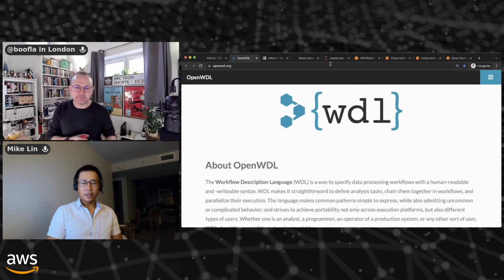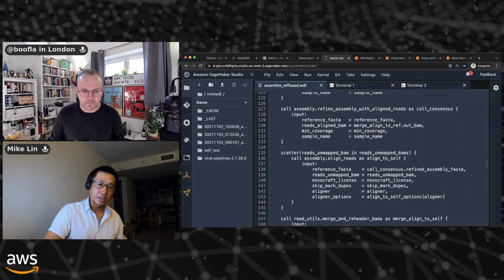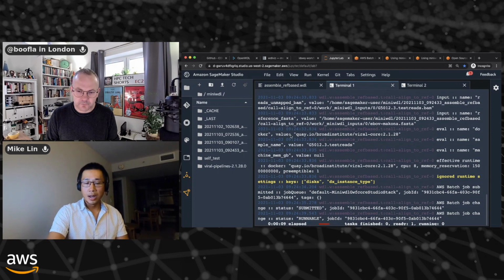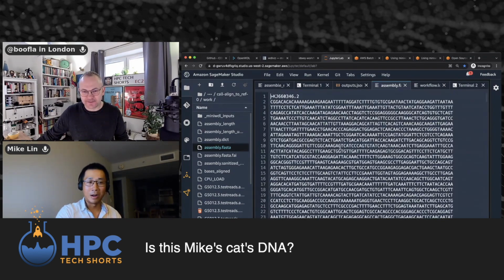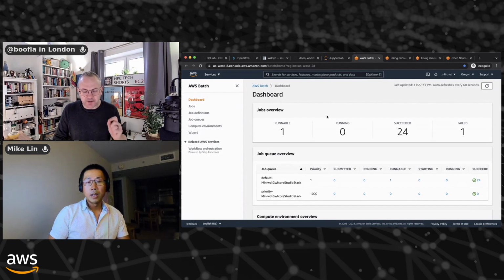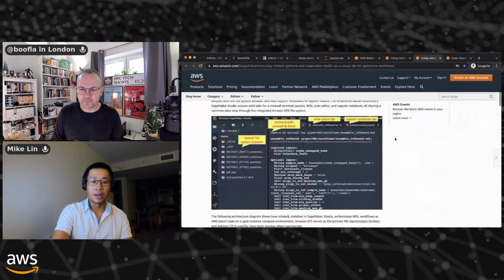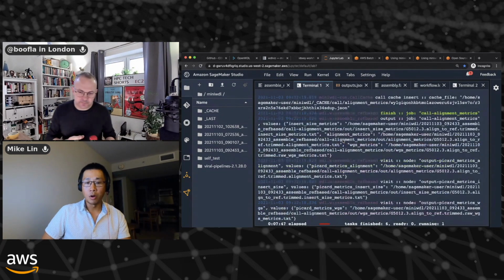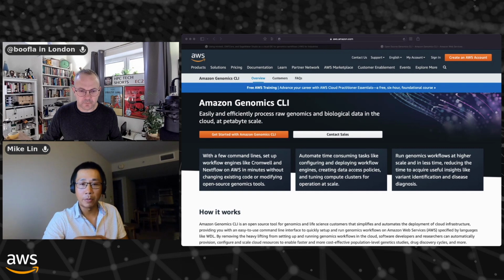miniWDL workflows with 100% cloud elasticity, and no DevOps geekery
Mike Lin is the creator and maintainer of miniWDL and has been working with our Genomics and ML teams to integrate it with Sagemaker Studio and AWS  Batch. The result is a working environment that's completely familiar and easy to use (it's Jupyter, after all) and yet has access to all the elasticity of the cloud, but without ever needing to leave the familiar notebook interface to make that magic happen.

It's a really cool example of bringing the tools to science, rather than forcing the scientists to understand yet another new tool.